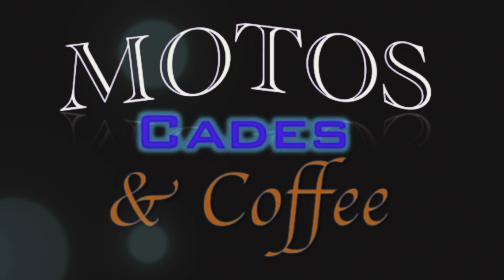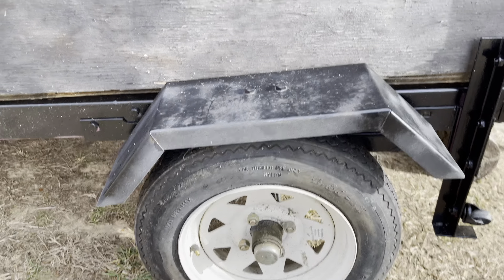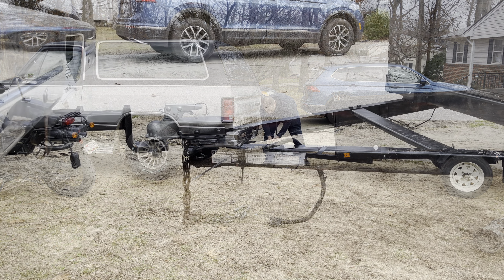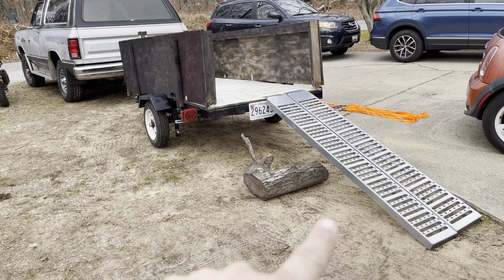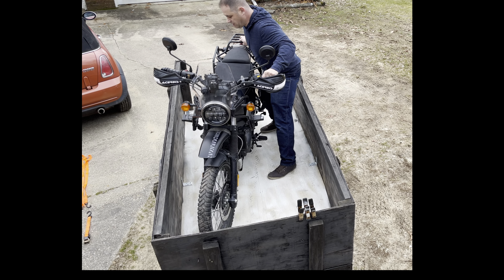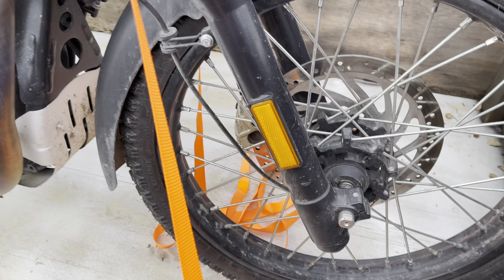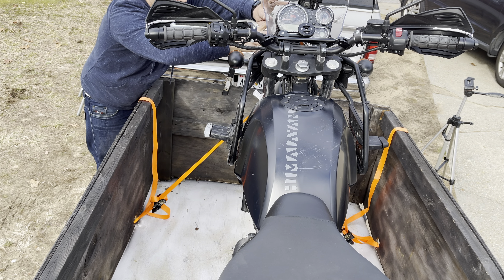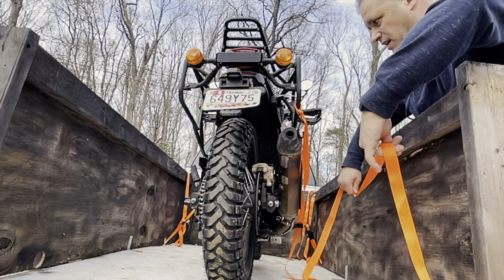Royal Enfield Himalayan | Secret to Loading on a Small Trailer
Nobody ever tells you how to load your motorcycle on a trailer. Take a look on some tips and techniques I use for loading my 2019 Royal Enfield Himalayan on a small utility trailer.